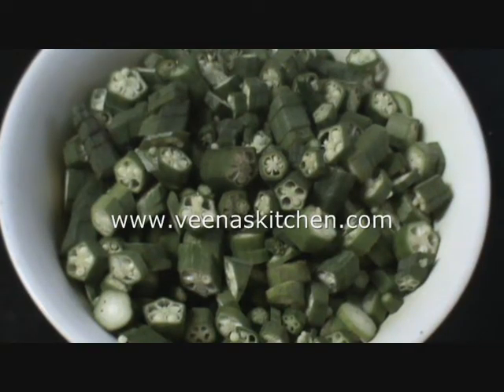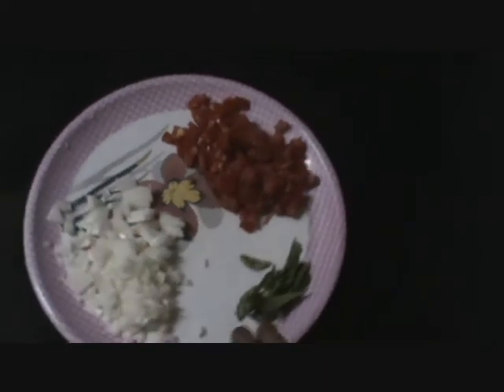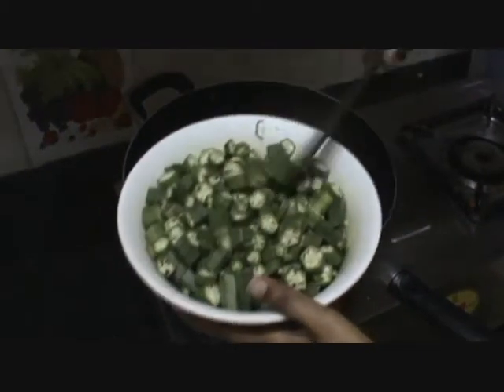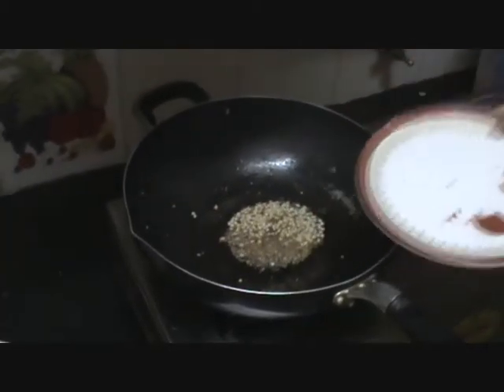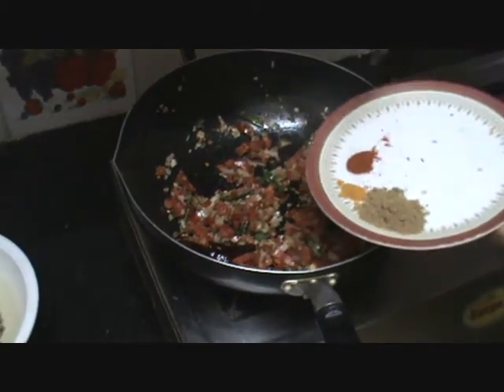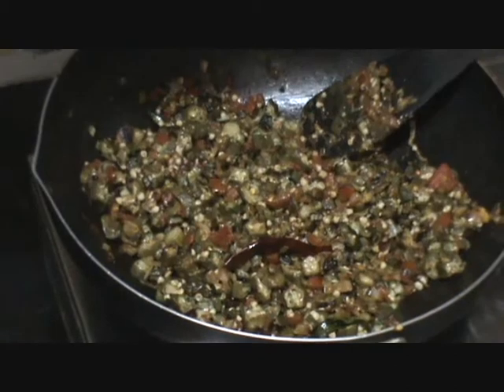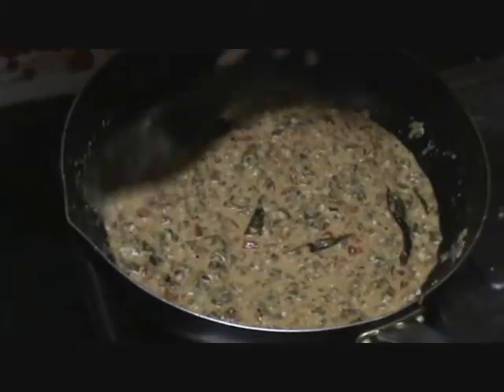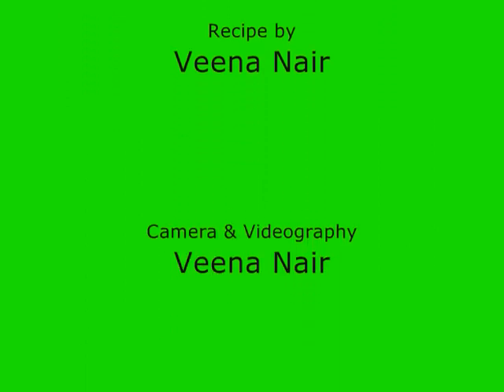Vendaka Masala Pachadi recipe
This video demonstrates how to make
Vendaka Masala Pachadi. It is made of Okra and is cooked with vegetables and coconut and garnished in yoghurt.